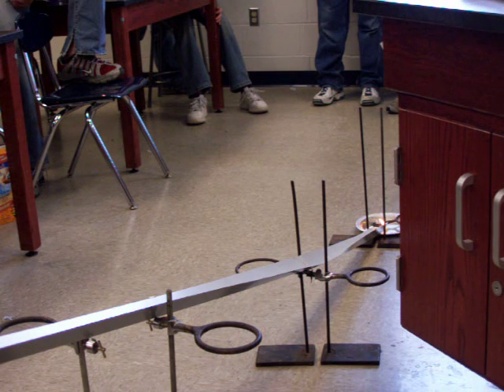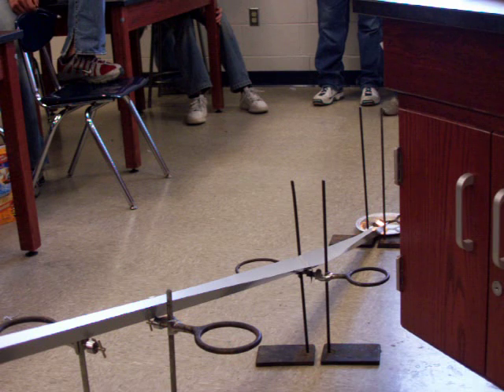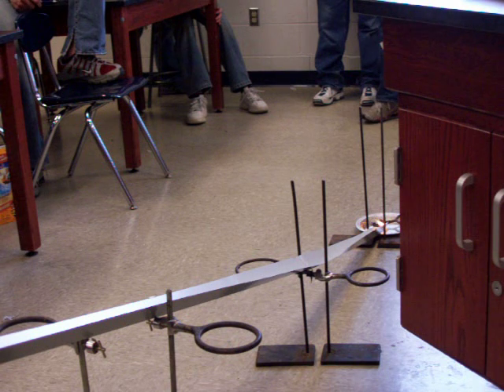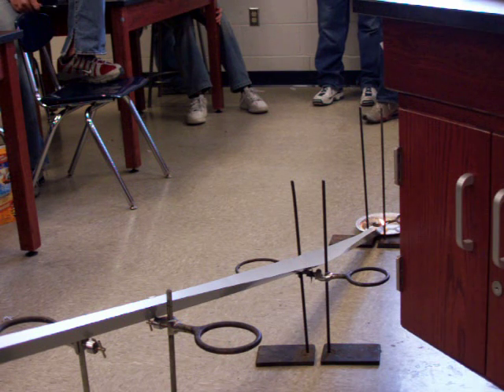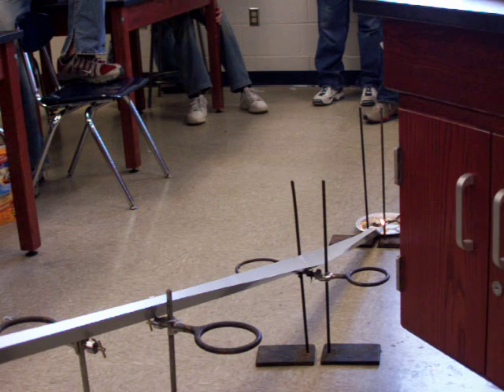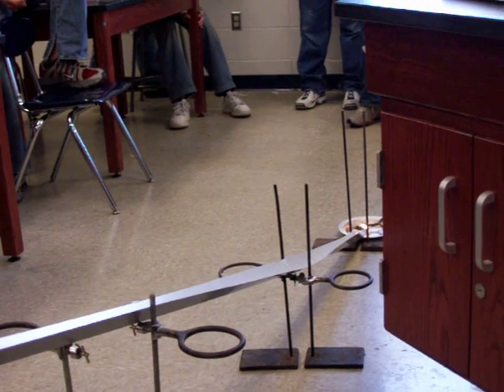Flaming Vapor Ramp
In this demonstration a flammable gas is poured down a ramp towards a lit candle.  After flowing down the ramp the vapors meet the candle and ignite travelling back towards the source.  Other repates of this demonstration were performed with the lights dimmed and show the effect more dramatically.
This demonstration was preformed under very controlled conditions in a science lab by a trained professional and should not be attempted at home.